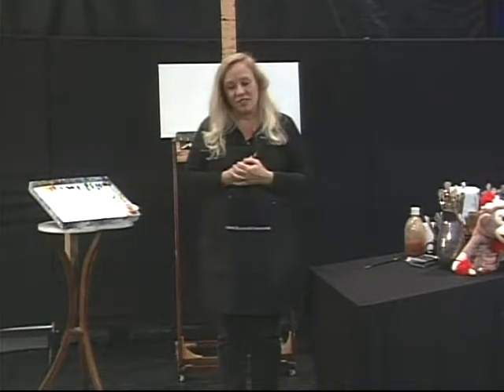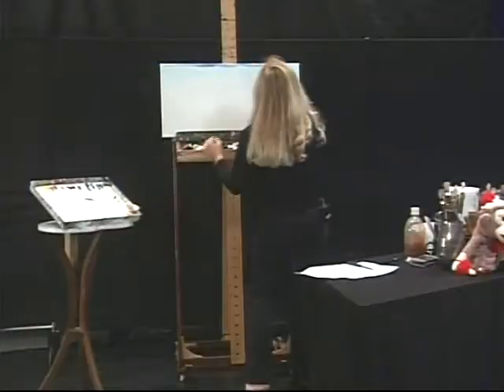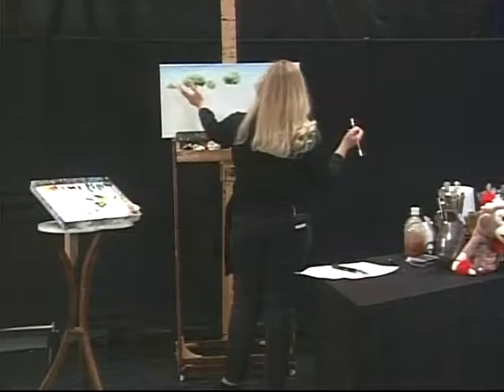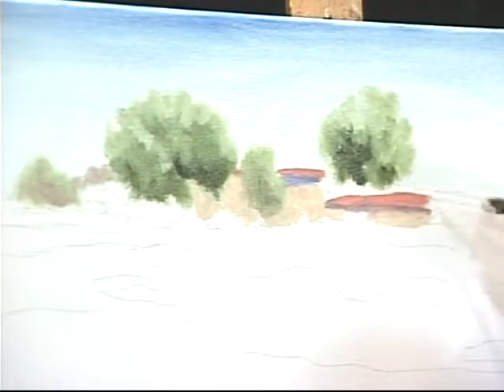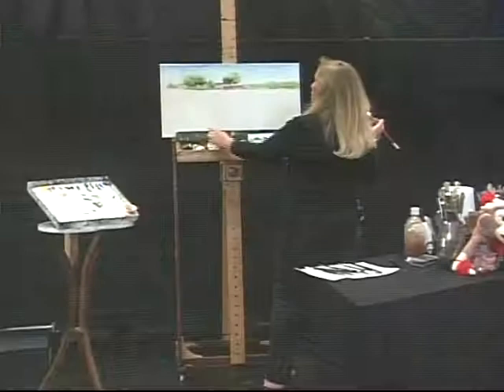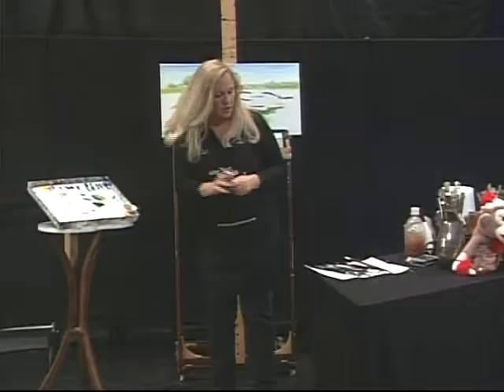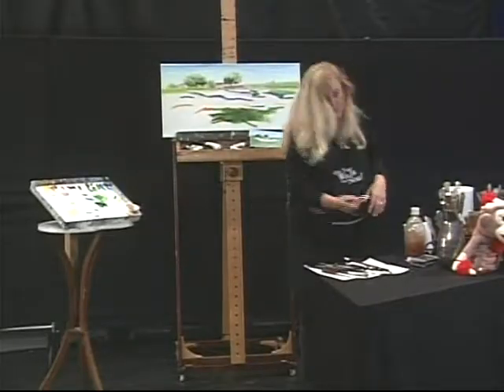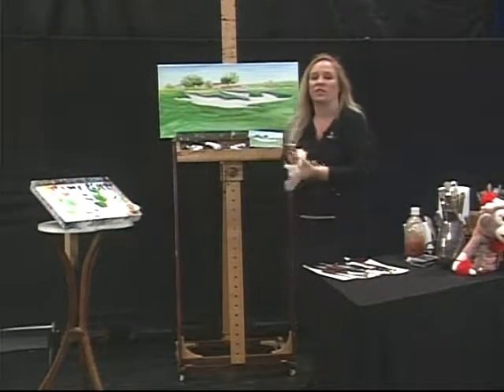Learn to Paint a Sand Trap: This Bunker Has Soul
Shannon shows you how to find your way out of a bunker both on and off the golf course. First Aired May 2010. Looking for more great free content?

Painting Knife Set